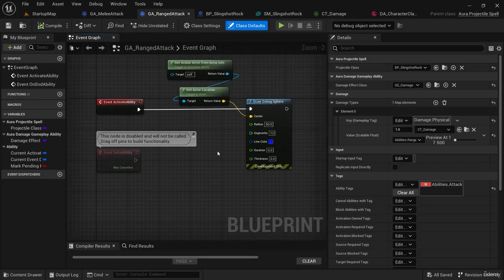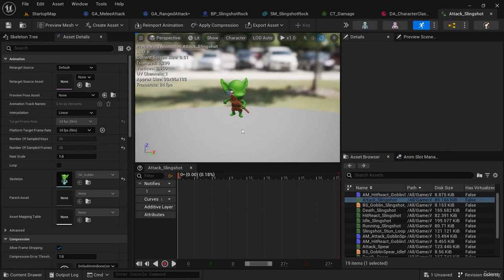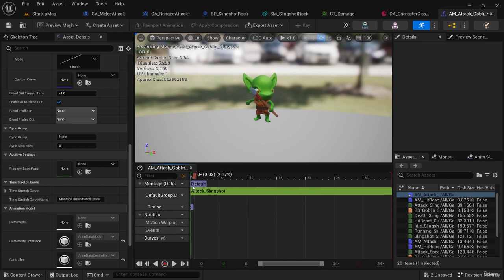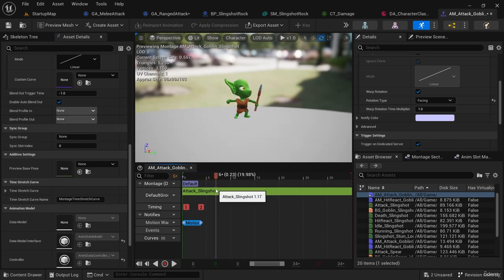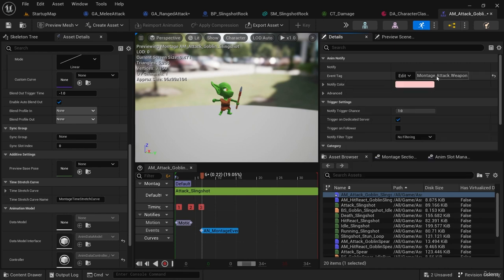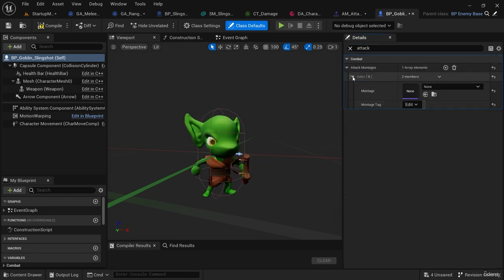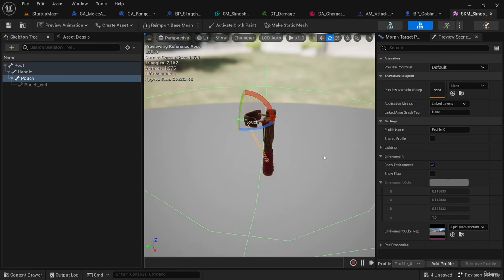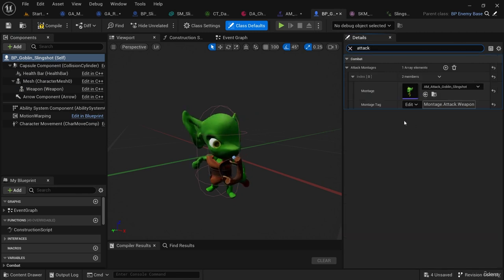17 - 5 Slingshot Attack Montage